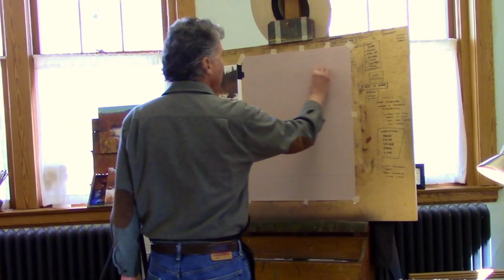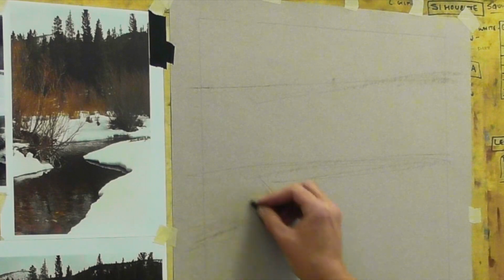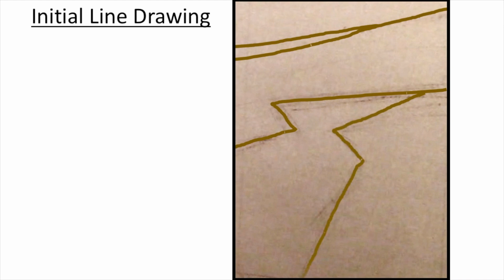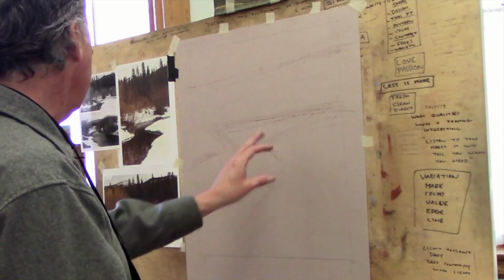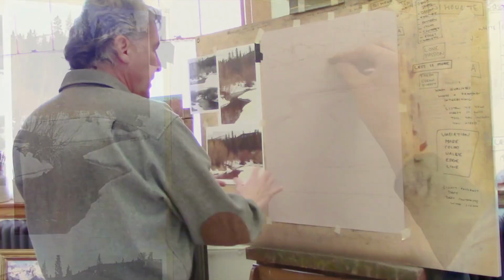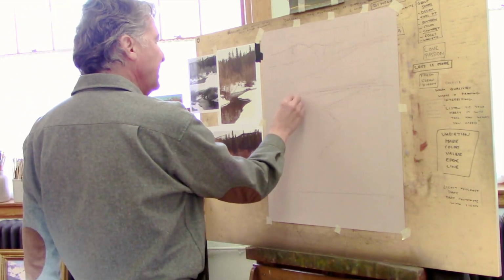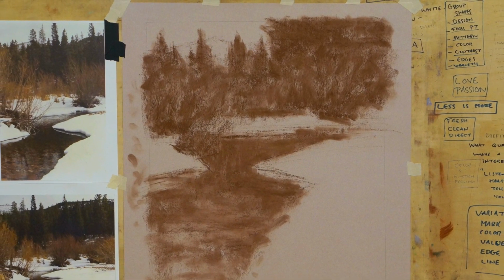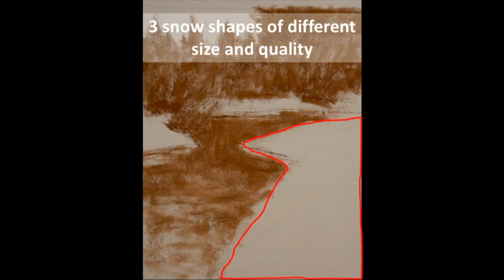Winter Landscape Painting - Drawing Stage - Lorenzo Chavez (Workshop Part 1)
Landscape Painting Workshop Part 1